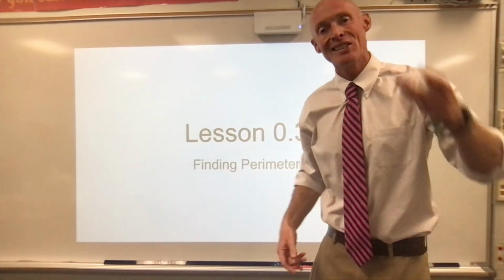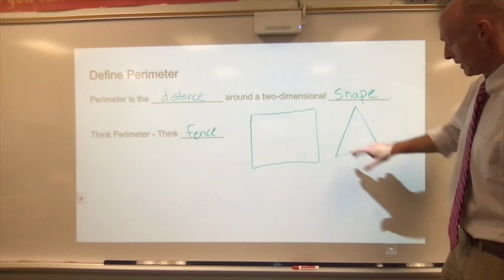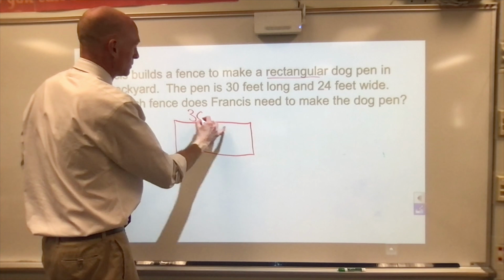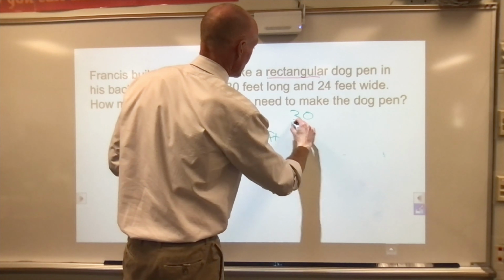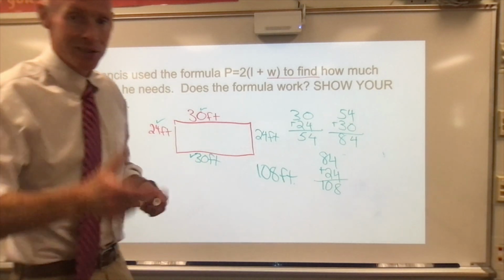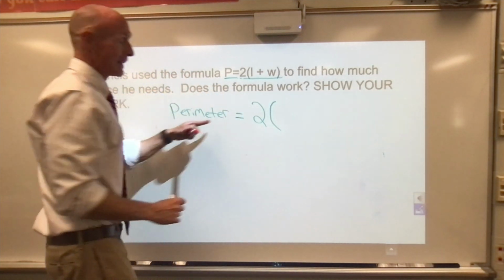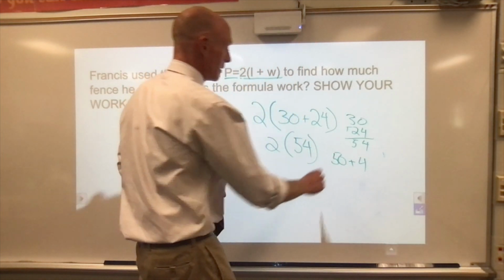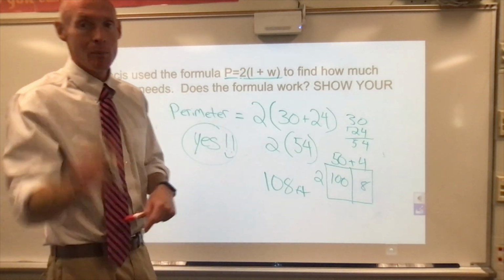0 3 Finding Perimeter